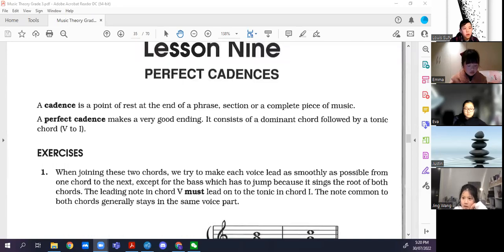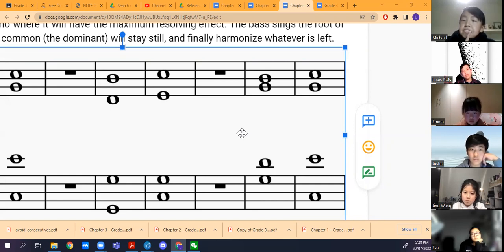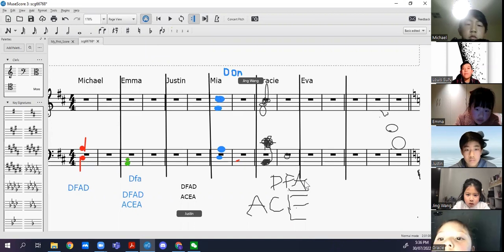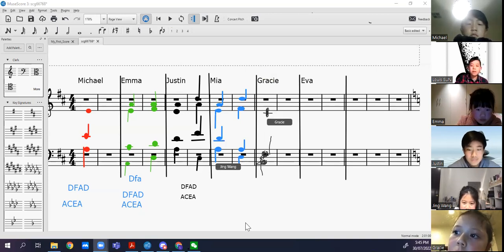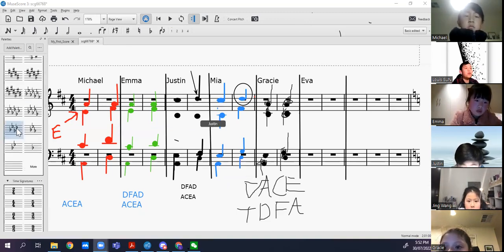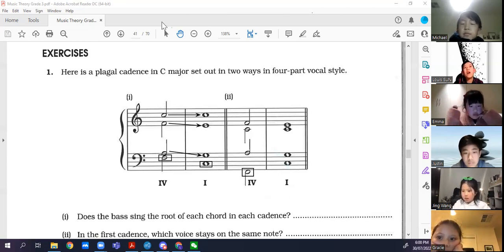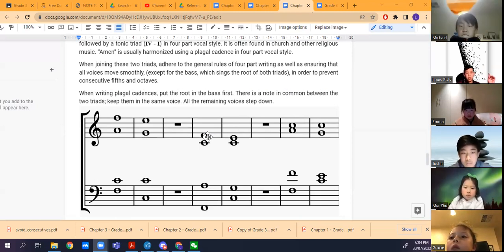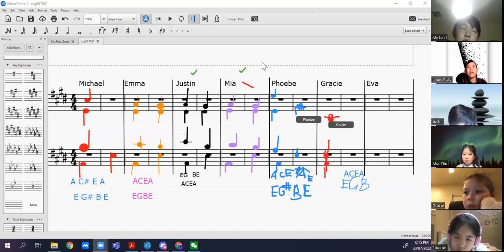Grade 3 Music Theory Lesson 7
Lesson on perfect and plagal cadences in four part vocal style.
My Students:
Jade
Justin
Junya
Emma
Mia
Gracie
Elizabeth
Michael
Phoebe
Eva